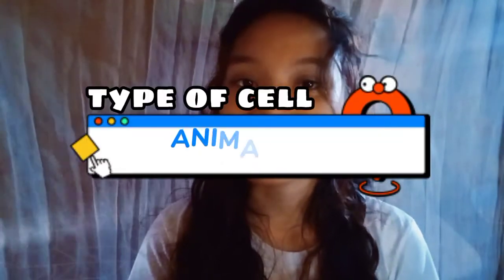MAJOR GEN-BIO PT